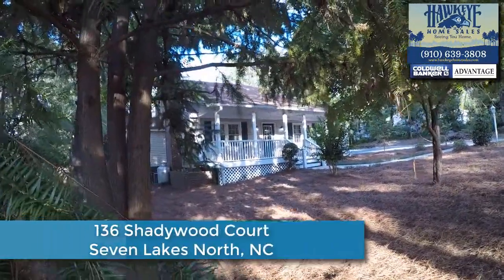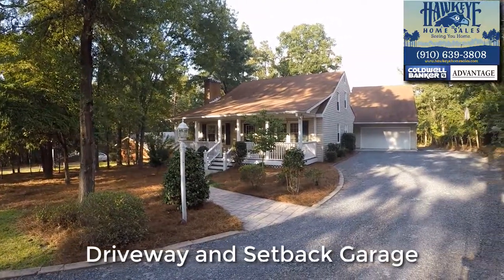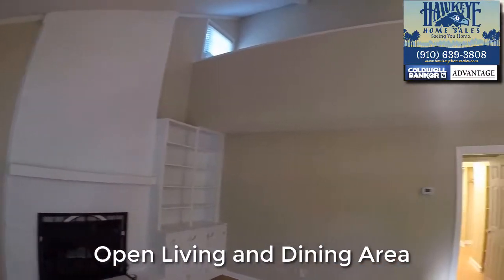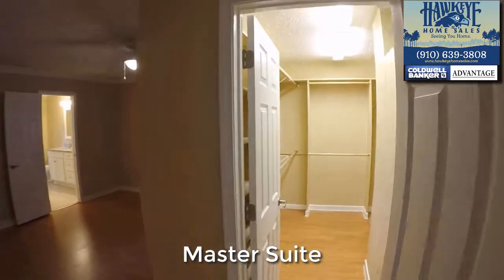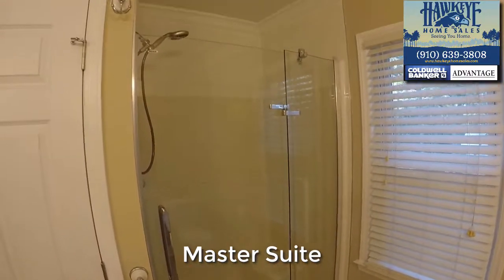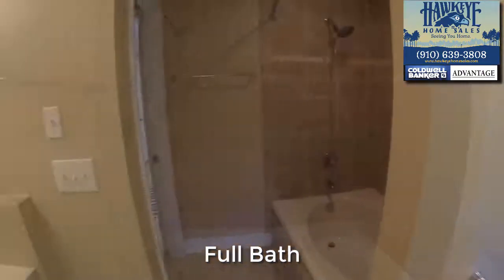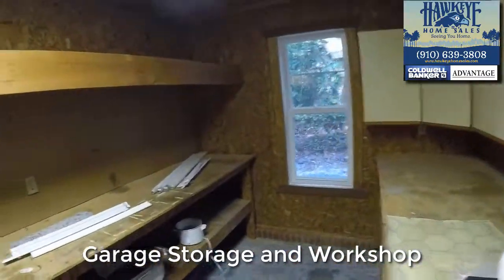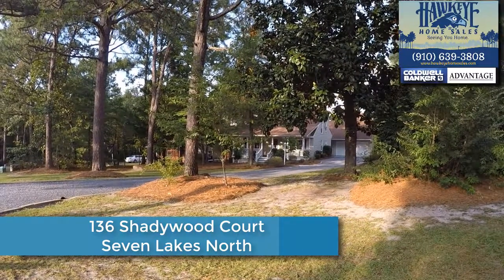SOLD! 136 Shadywood Ct Branded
136 Shadywood Court, Seven Lakes North, North Carolina
Hawkeye Home Sales
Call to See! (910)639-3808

Hidden in the Pines of Seven Lakes North, beckoning the simpler days of farmhouses everywhere, this country styled home is equally as impressive on the inside as it is on the outside, on a spacious lot and a setback two car garage.  The low maintenance front yard is perfectly landscaped, and surrounds this large functional front porch. This recently updated vinyl sided home has lots of amenities and updates indoors.
A traditional lamp post greets you as you walk down the walkway to enter this home from this true southern porch through the front door, the soaring two-story great room features a gas fireplace and built-in shelves and the open floor plan that flows into the dining area at the other end.  This peninsula kitchen has shining new granite countertops. The window over the sink looks out onto the drive and is perfectly placed for functionality with under-cabinet lighting, tile flooring and a subway tile backsplash.  All appliances you see here are include
The master suite is conveniently located off the living area and has a huge walk in closet, continued hardwood floors in the bedroom itself and is attached to a spacious master bath with new dual sink vanity and granite counters.  Subway tile accents the shower with an updated glass door.
Also off the main living area, the heart of this home, are stairs leading to a lofted hallway overlooking the family area. A majestic view indeed.  The first bedroom is roomy and comfortable, and connects through this Jack and Jill bath with sink, cabinet storage and full shower, to the second upstairs bedroom, also comfortably sized.
A tiled Carolina Room leads to the back deck, a side door entry to the drive. Next, there is a fully updated full bath with garden tub, sink and toilet that opens into a spacious laundry room.
Then, down this hallway past the garage entry is an upstairs bonus room overlooking the back and side yards, providing space for expansion, family entertainment or for guests, and has spacious walk in attic for even more storage.
Finally under roof is a two car garage and workshop combo to provide space for projects, hobbies, storage and recreation.
This expansive fenced back yard is big.  There is a matching dog house, and multi-level deck for entertaining or sitting out back and enjoying the afternoon.
So whether you plan to pine away your time in the back, or enjoy the inside, this expansive home is waiting for you, just minutes from Pinehurst.at 136 Shadywood Court in Seven Lakes North. Call to see it today.
Seven Lakes North is located just 15 minutes west of Pinehurst. Within the gated community are several smaller lakes, but the largest of which are Lake Sequoia and Lake Echo. Both of these lakes allow the use of boats with gasoline-fuelled engines, but the smaller lakes restrict use to boats with electric engines or only canoes and kayaks. Amenities located in the North side include a community swimming pool, tennis courts, and a stable/horseback riding area.  A fitness center is also available for a small fee.